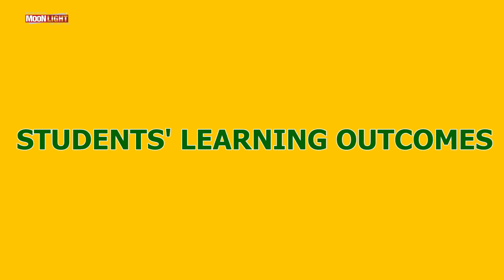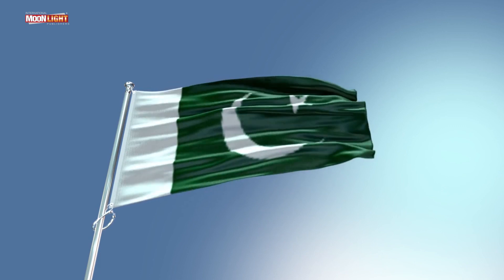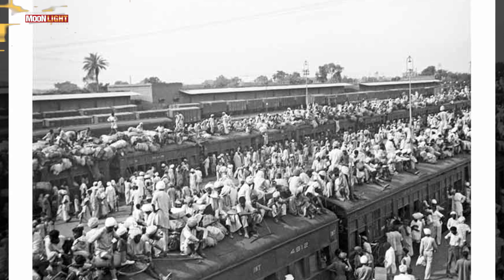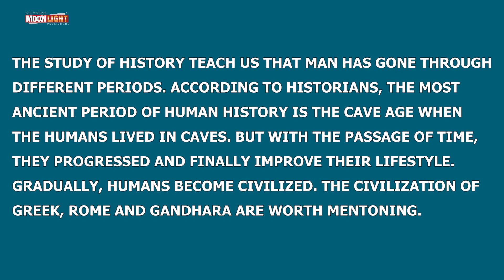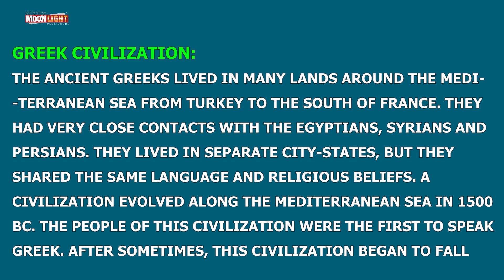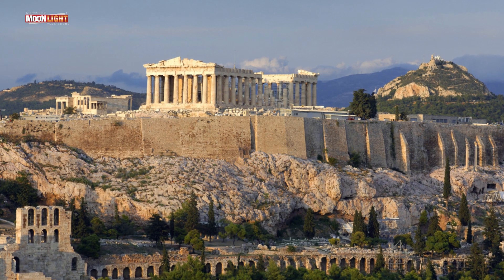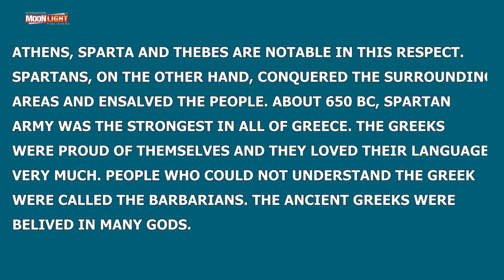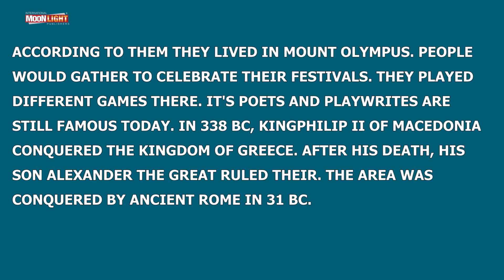𝐇𝐢𝐬𝐭𝐨𝐫𝐲 (Social Studies 5 Unit 4 Topic 1)